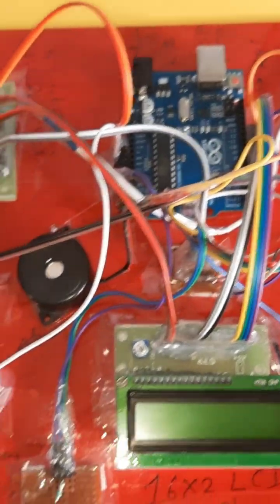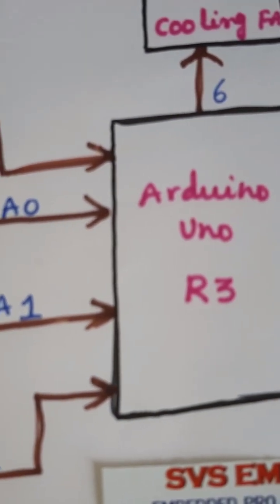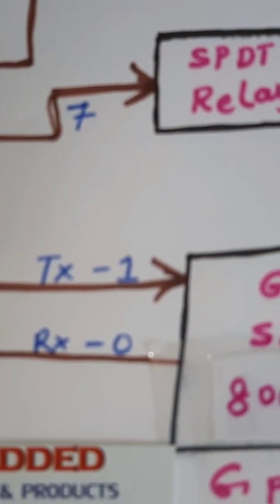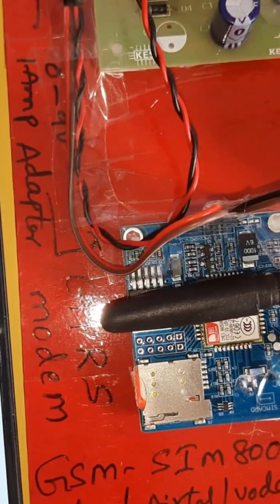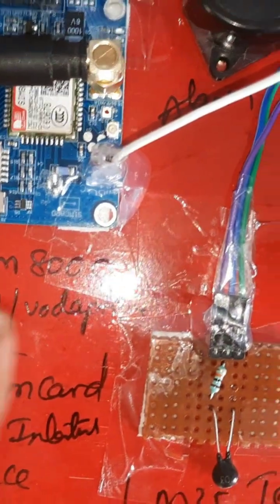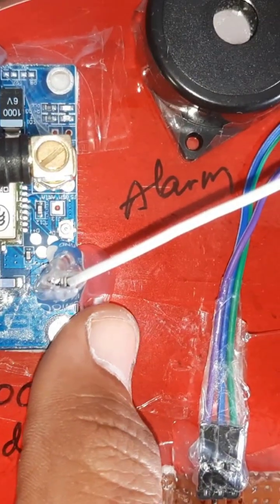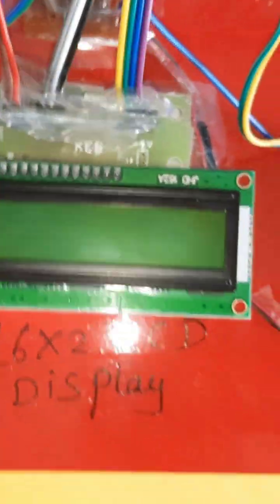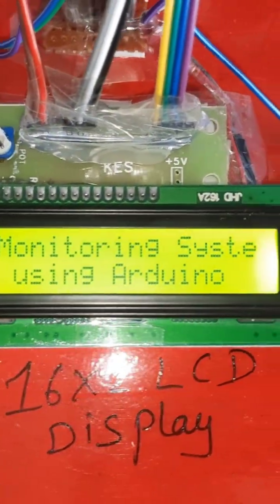Real-Time Air Pollution Detection and Notification System using Arduino, GPRS, and Sensors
1. Project Abstract / Synopsis
2. Project Related Datasheets of Each Component
3. Project Sample Report / Documentation
4. Project Kit Circuit / Schematic Diagram
5. Project Kit Working Software Code
6. Project Related Software Compilers
7. Project Related Sample PPT’s
8. Project Kit Photos
9. Project Kit Working Video links